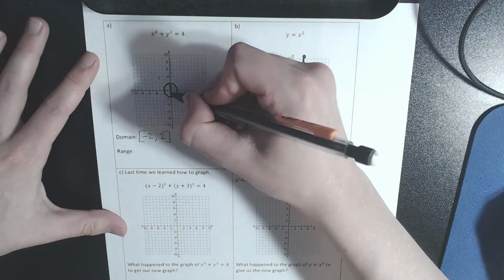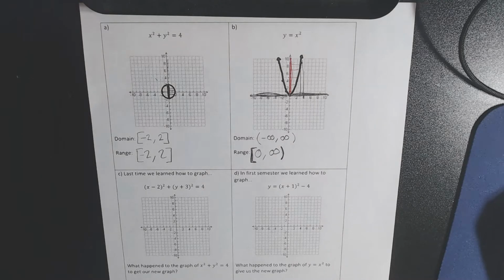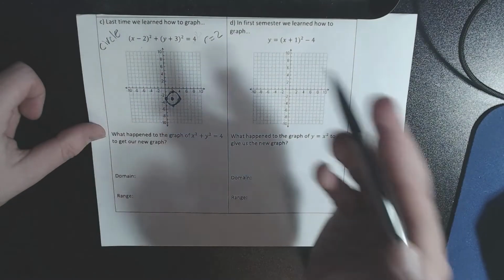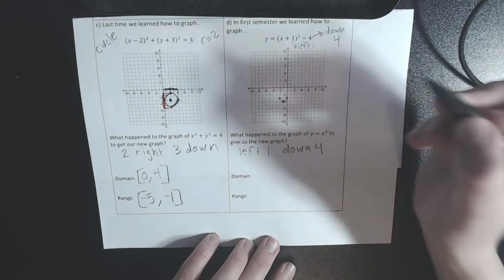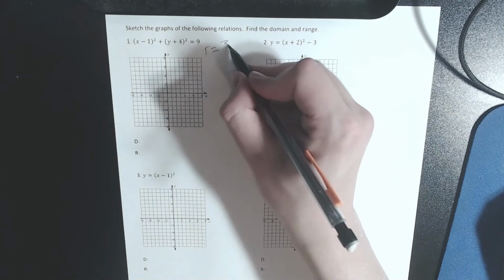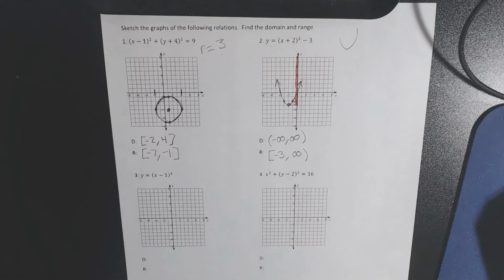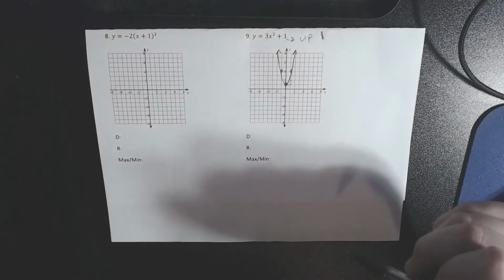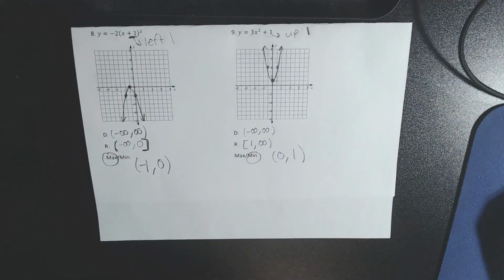Graphing Day 2